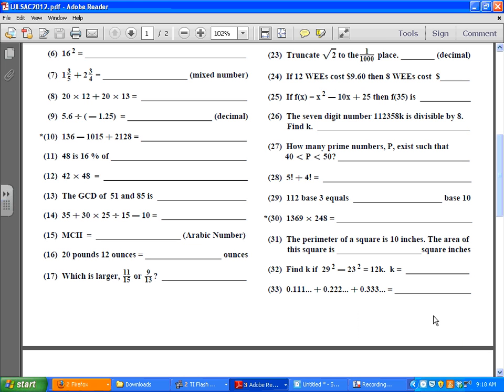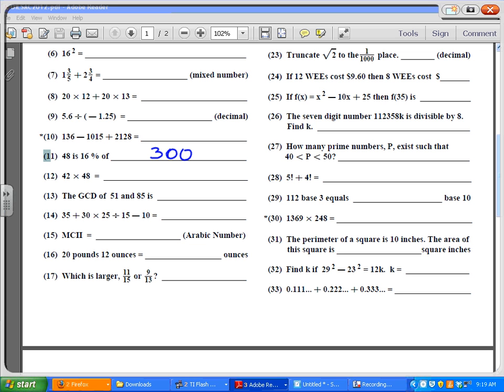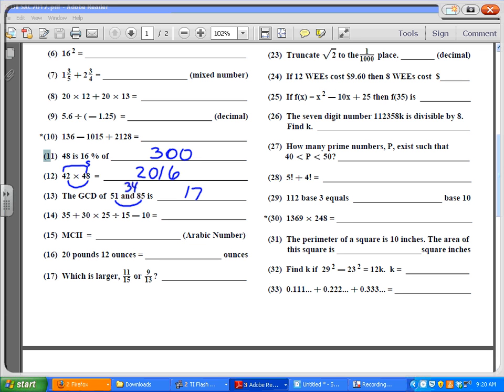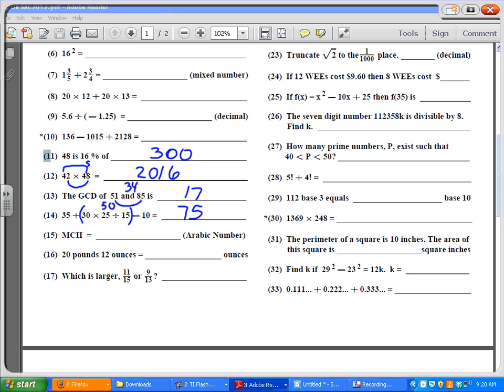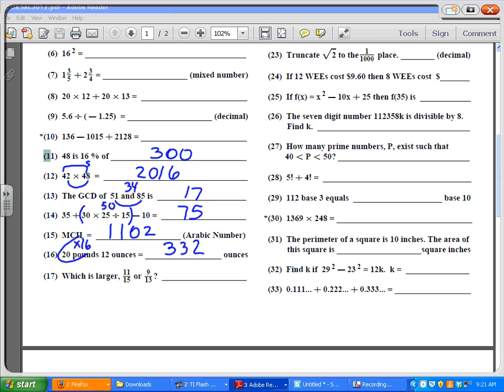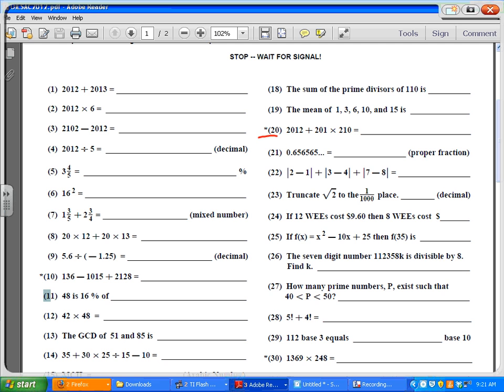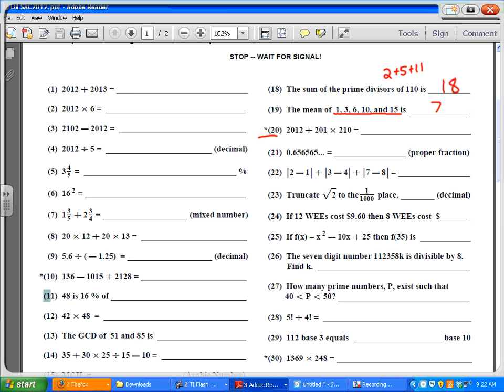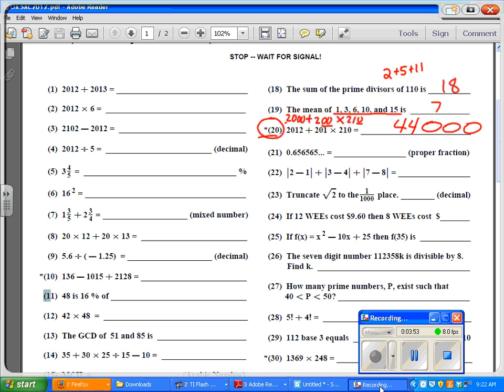UIL Number Sense HS SAC 2012: #11 - 20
This is part 2 of the UIL 2012 SAC Number Sense Test, problems 11 - 20.